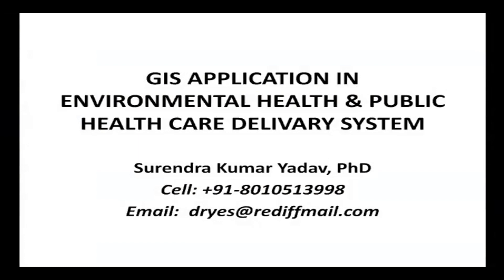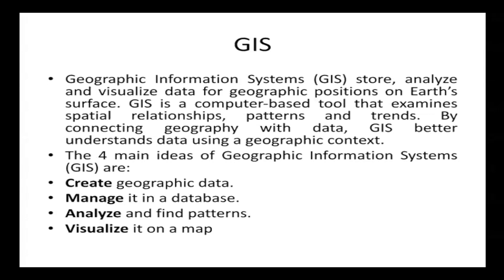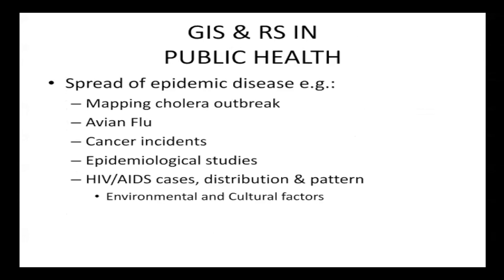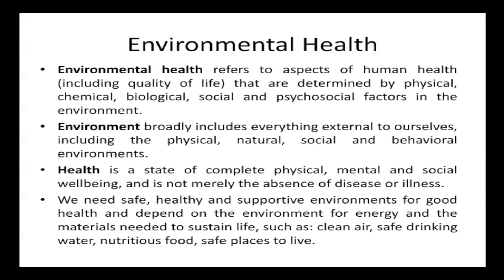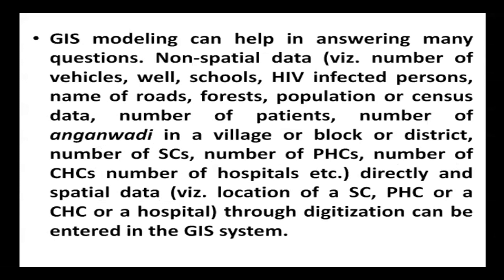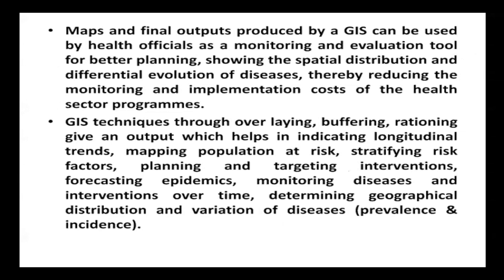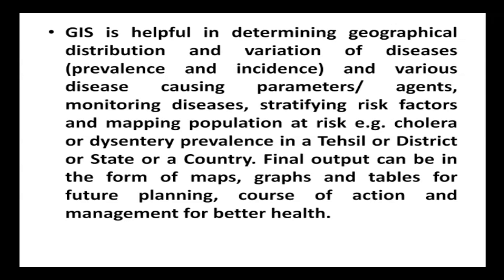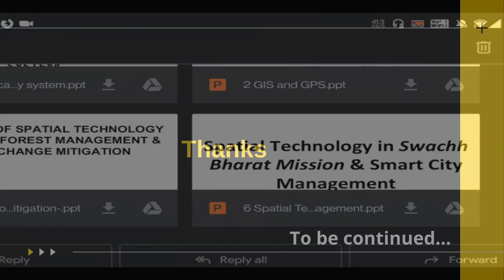Special Technology in Natural Resource Management ( Part 4)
Dr. Surendra Kumar Yadav